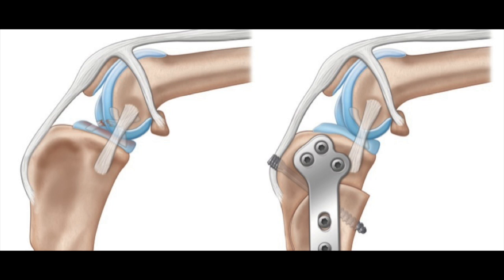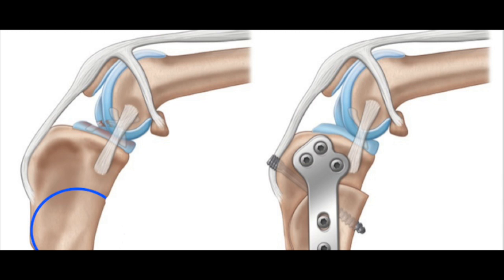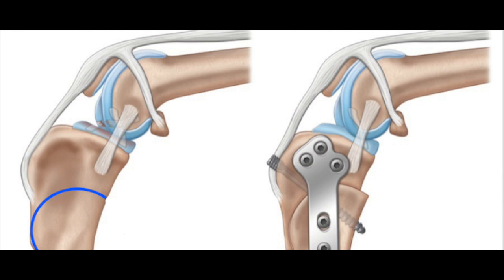Canine ACL Repair by CBLO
This video is about the CORA Based Leveling Osteotomy (CBLO) Method of ACL repair in the dog.